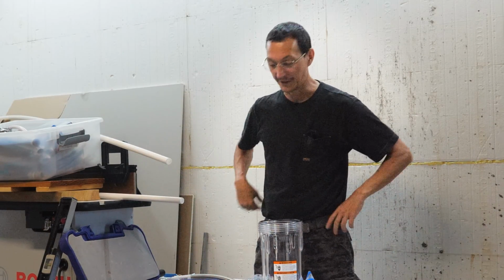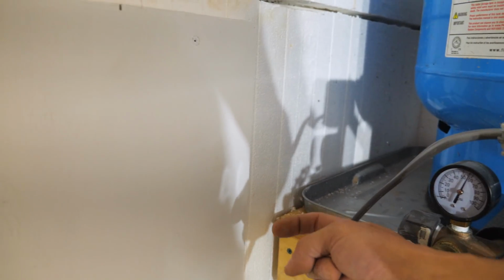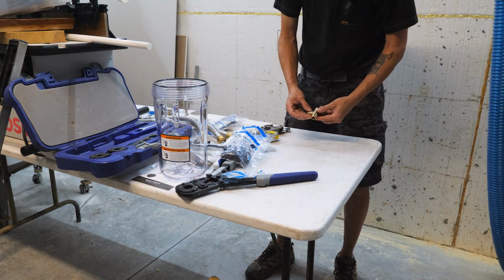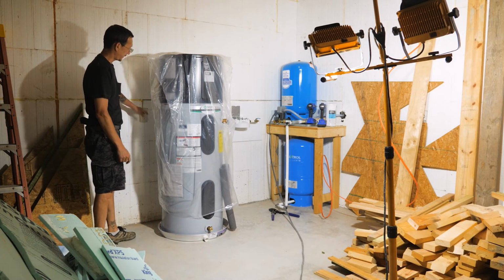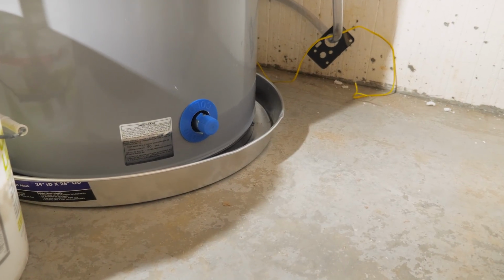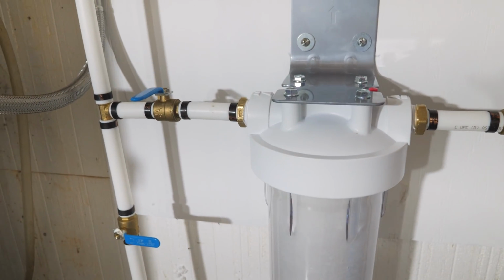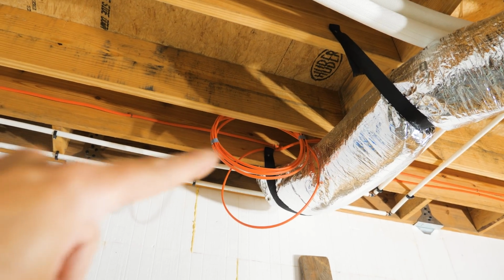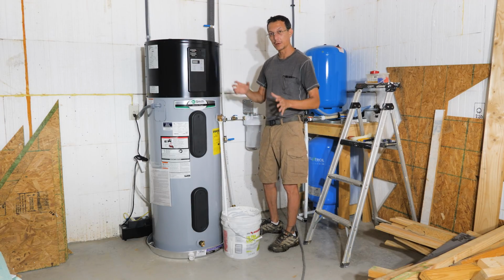Installing an AO Smith Hybrid Heat Pump Water Heater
Check another thing off the list of things I've never done before. Today I installed this hybrid electric heat pump water heater from AO Smith that we bought at Lowes. It wasn't as difficult as I expected and AO Smith even provides a toll free tech support line if you have any questions during install. This unit is super efficient, has a 10 year warranty and should be just the ticket for our hot water needs at the new homestead.

TOOLS & RESOURCES
AO Smith Model HP10-50H45DV